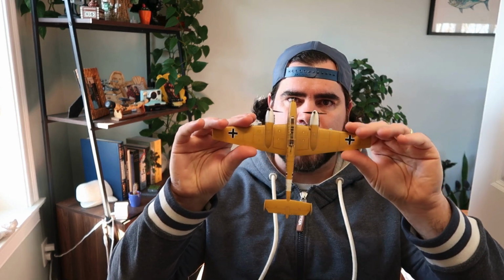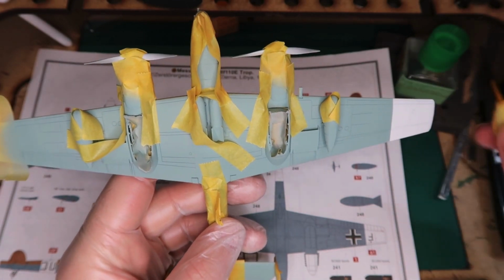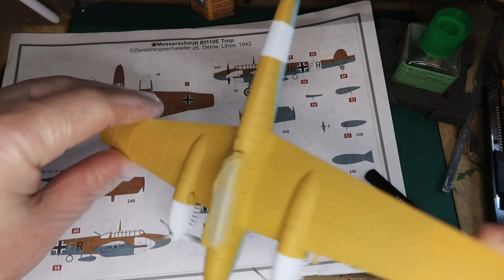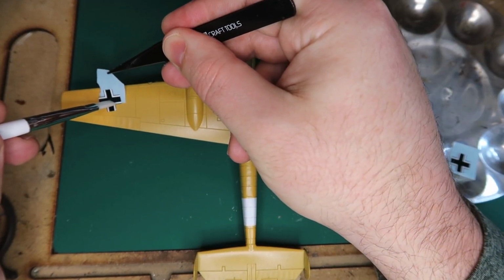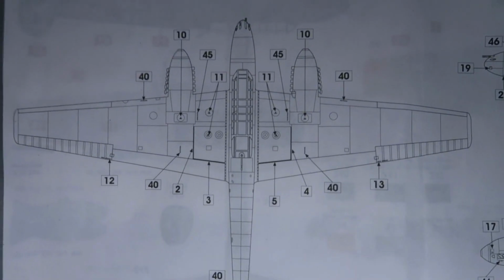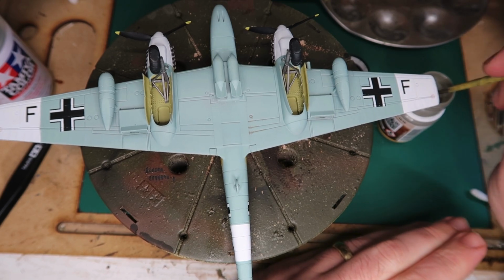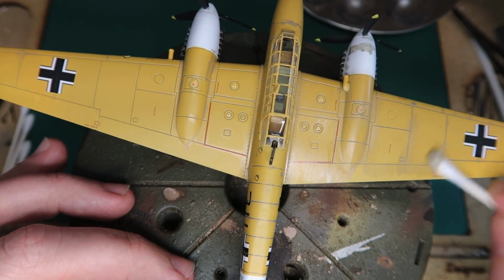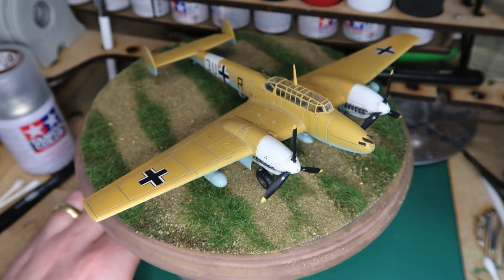Finishing the Airfix 1:72 BF110E Trop | Paint, Decals & Weathering (Part 2)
Time to finish building, priming, painting, and weathering our Airfix 1:72 Scale BF110E Trop model kit — Part 2 of the series!

Following up from the interior and aircraft assembly in Part 1, this video covers the final steps including quick decal application, clear coats, and weathering to bring the model to life. A great, affordable kit that’s perfect for both beginners and experienced builders.

✈️ What you’ll see:

Completing assembly and priming

Painting and camo application

Decal placement and clear coat sealing

Weathering techniques for realistic finish